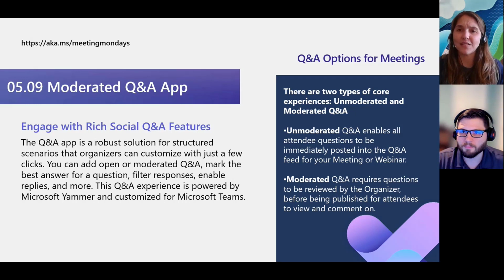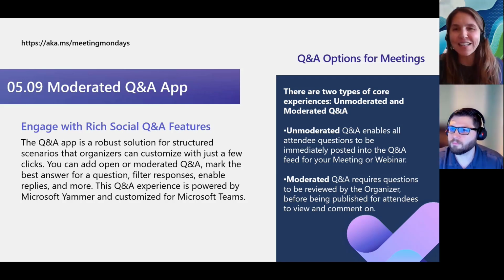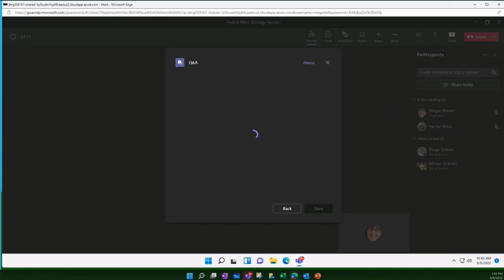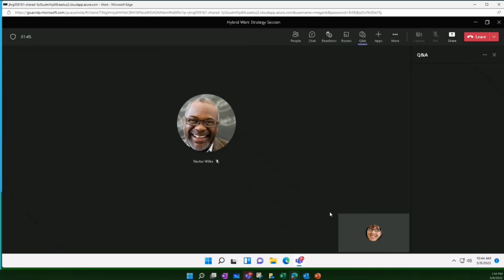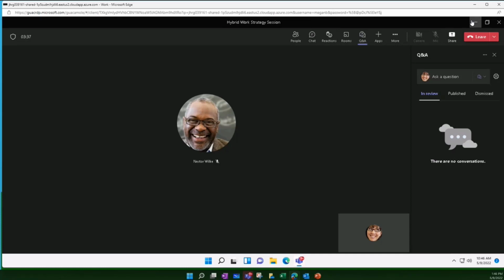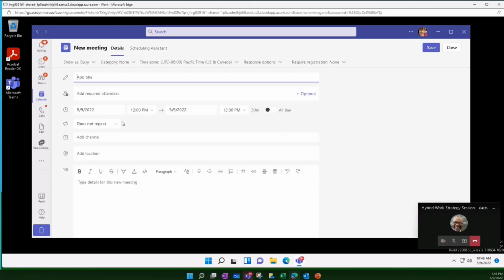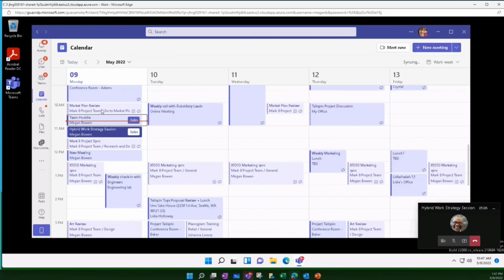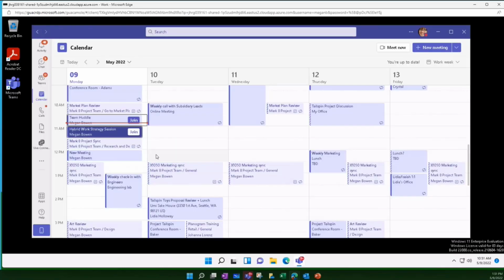Q&A App in Meetings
When added to a Teams meeting or webinar, the Q&A app enables organizers to hold a moderated or unmoderated question and answer session. Q&A is designed for meetings that require more structure. Attendees can post, reply (if replies are enabled), and react to any question in the Q&A feed.